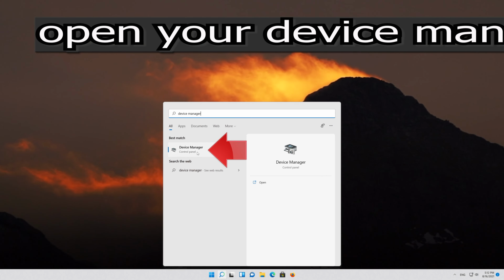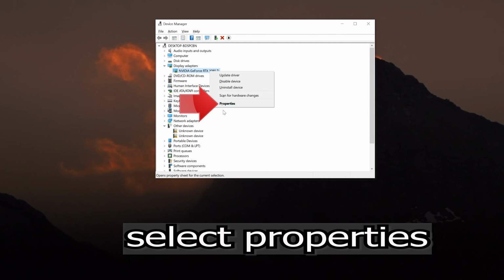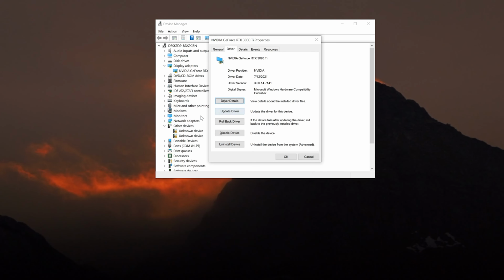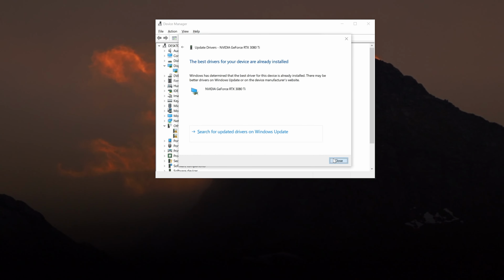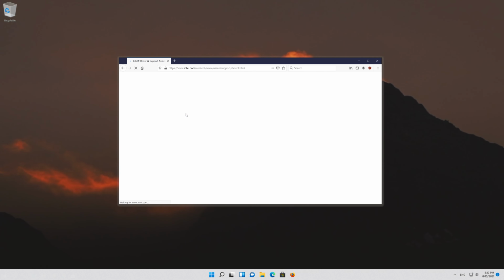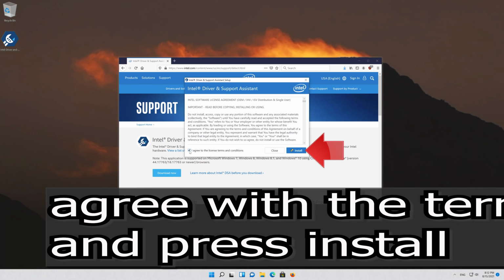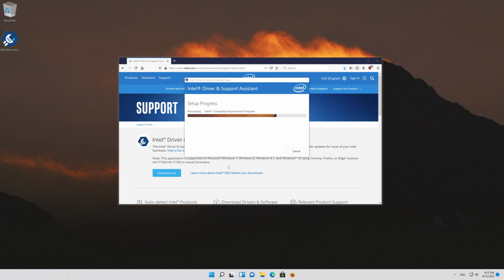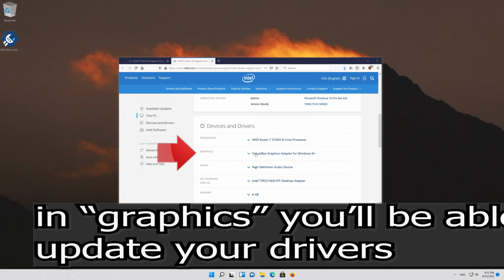Intel HD Graphics “This Computer Does Not Meet the Minimum Requirements” FIXED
Intel HD Graphics  “This Computer Does Not Meet the Minimum Requirements” FIX

The error message ‘This computer does not meet the minimum requirements for installing the software’ is often due to the presence of an external graphics card which, as a result, disables the integrated GPU. Other than that, a wrong driver or incorrect OS version can also result in the said error message. The error pops up when you are trying to either update or install a driver for your Intel GPU which comes integrated with the chipset.

All the Intel Powered computers come with an integrated graphics processor that can perform basic graphic tasks.

However, while installing a newer version of the Intel Graphics driver you may encounter This computer does not meet the minimum requirements for installing the software error.

This error can occur due to multiple reasons including motherboard disabling the integrated graphics chipset, incompatible driver or the OS, lack of integrated Intel Graphics, etc.

If you are also troubled by this error, here are a couple of troubleshooting tips to help you resolve this computer does not meet the minimum requirements for installing the software in Windows.

Issues resolved in this tutorial:
computer does not meet the minimum requirements for installing this software
your computer does not meet the minimum requirements for playing this game
this computer does not meet the minimum requirements windows 11
your computer does not meet the minimum requirements for playing this game gta 5
this computer does not meet the minimum requirements windows 10
your computer does not meet the minimum system requirements to run this software pes 2013
your computer does not meet the minimum system requirements to run this software Windows 7
computer does not meet minimum requirements for windows 11
this computer does not meet minimum requirements for installing windows 11
this computer does not meet the minimum requirements for installing the software windows 10
this computer does not meet the minimum requirements for installing the software usb 3.0
your computer does not meet the minimum requirements for installing this software

The error message – This computer does not meet the minimum requirements for installing software – can easily occur when installing or updating drivers for the built-in video card in a Windows operating system. In this article, you will learn why this problem occurs and how it can be resolved in various ways.

Do you see the error message “This computer does not meet the minimum requirements” when you update your Intel HD graphics card? This problem usually occurs when you try to install the latest video card directly from the installer executable. There is a very simple solution to this problem on your computer. Follow our instructions to solve the problem.

When you try to update or install the Intel graphics drivers for your PC’s built-in GPU, you will probably see an error message This computer does not meet the minimum system requirements for installing the software.